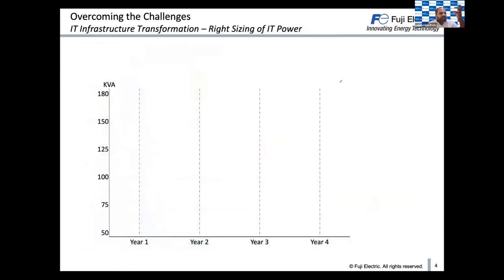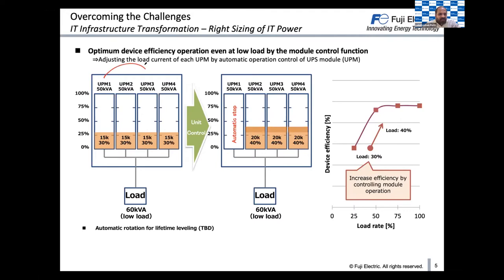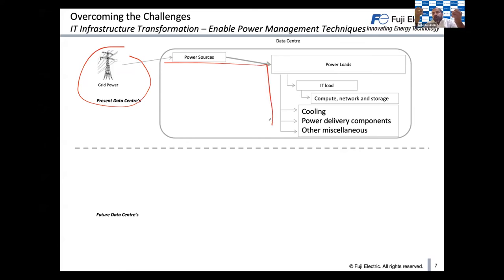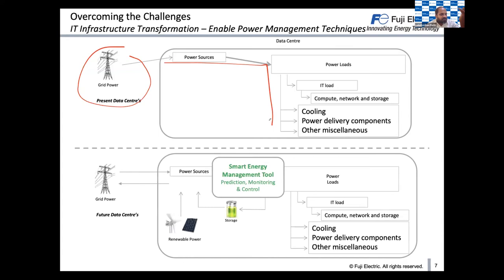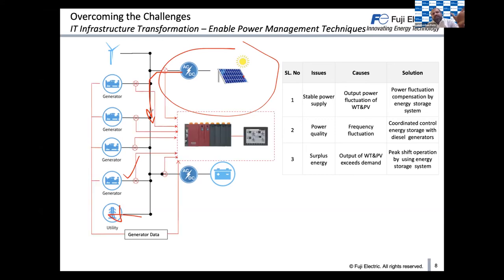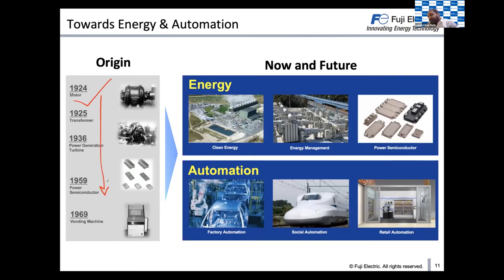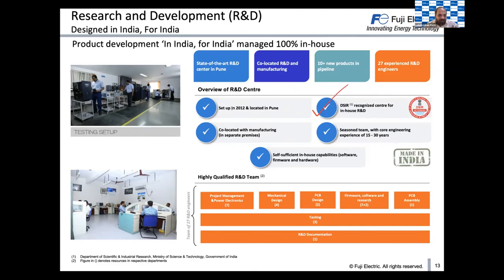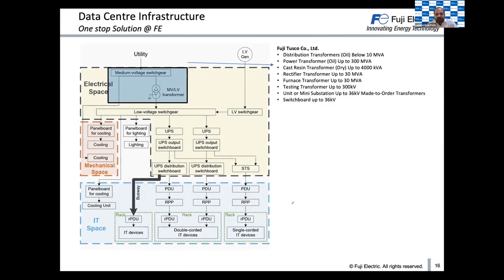Fuji Electric India Presentation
This is an informative Channel for all CXOs